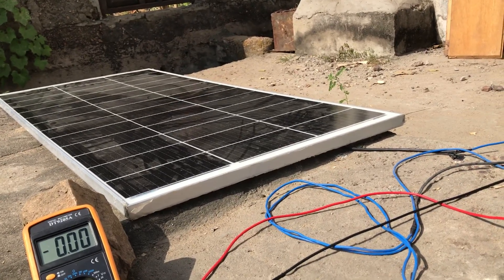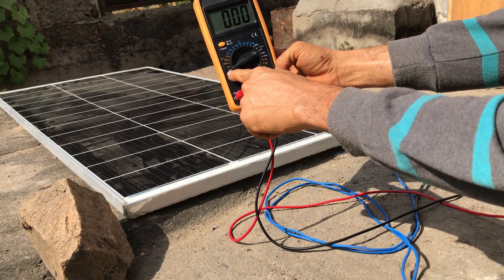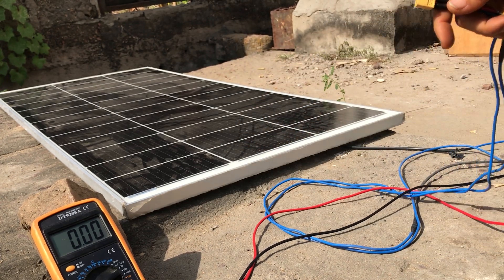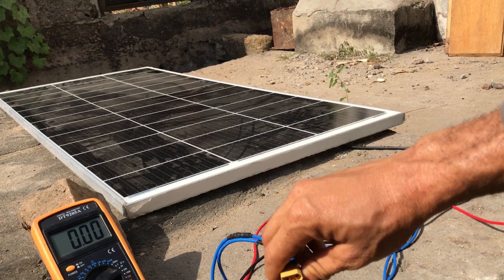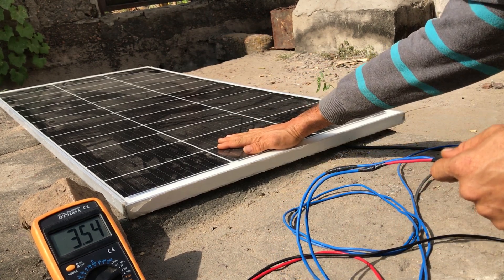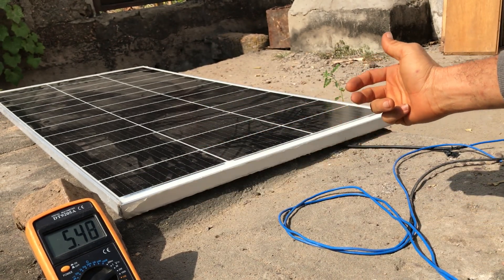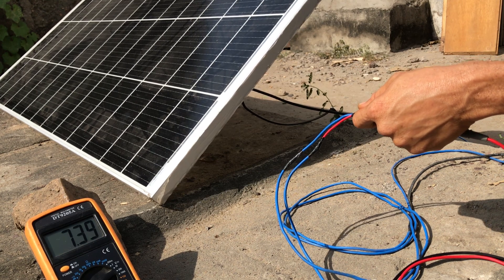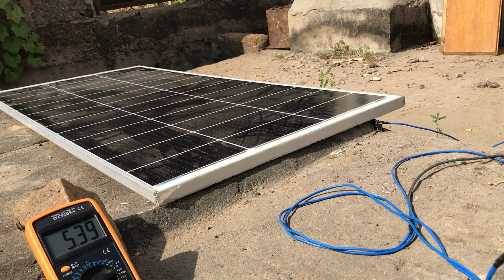how to accurately measure the current output of your solar panel using a digital multimeter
Discover how to accurately measure the current output of your solar panel using a digital multimeter. In this video, we test a 160W solar panel, analyze its output, and examine the effects of shading and panel positioning on performance. Learn the importance of proper alignment to maximize energy production and keep your batteries charged efficiently. Whether you're optimizing your solar setup or troubleshooting, this guide is perfect for beginners and enthusiasts alike!

Video Chapters:
0:00 - Introduction
0:02 - Overview of the 160W Solar Panel
0:12 - Purpose of Measuring Current Output
0:27 - Setting Up the Digital Multimeter
1:19 - Connecting the Multimeter to the Solar Panel
2:02 - Measuring the Initial Current Output (5.4A)
2:34 - Testing the Effect of Panel Shading (3.4A Output)
3:00 - Understanding Shading Impact on Performance
3:13 - Adjusting the Solar Panel Angle (30-35°)
3:52 - Improved Output After Adjustment (7.2A)
4:17 - Tips for Optimal Solar Panel Positioning
4:46 - Recommended Sunlight Hours for Charging Batteries
5:02 - Conclusion & Final Tips for Solar Panel Efficiency

🔧 Topics Covered:
Setting up a digital multimeter for solar panel testing
Step-by-step guide to measuring current output
Impact of panel shading on performance
Adjusting panel angle for maximum solar energy harnessing

📌 Key Takeaways:
Effects of shading on current output (drops from 5.4A to 3.4A)
Importance of aligning panels to a 30-35° angle
Tips for achieving optimal battery charging in 5 hours of peak sunlight